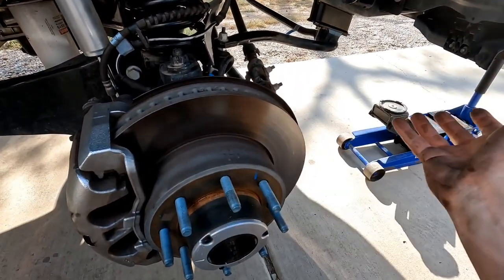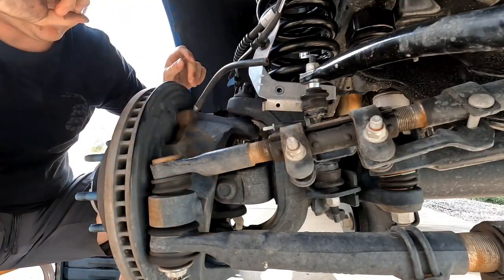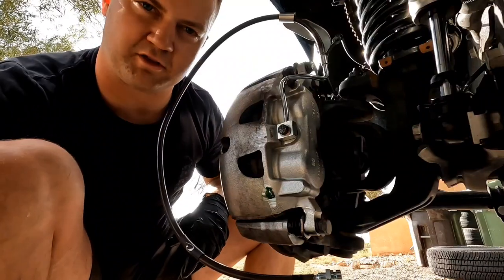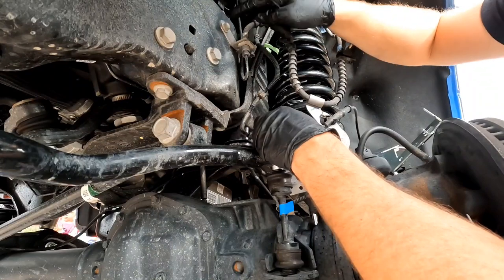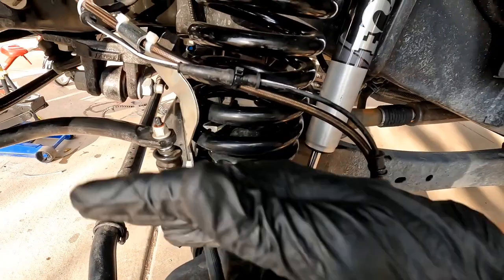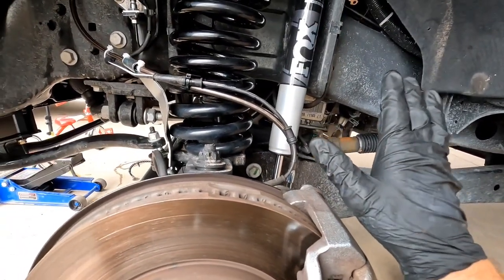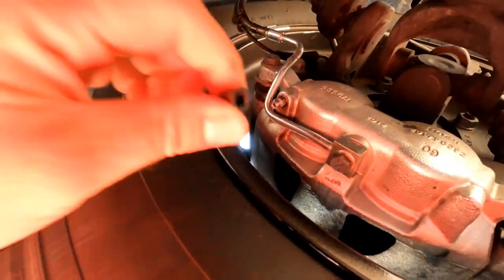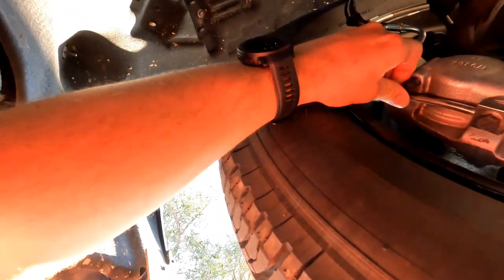How To Install Carli Brake Lines On A 2022 Ford F250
in this video I will show you how to install carli brake line extensions on your 2022 ford f250.